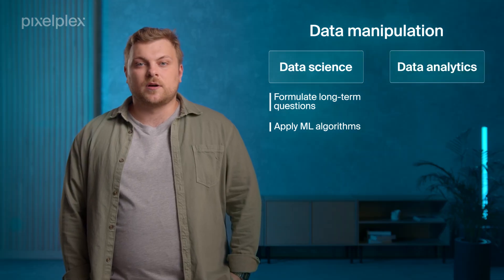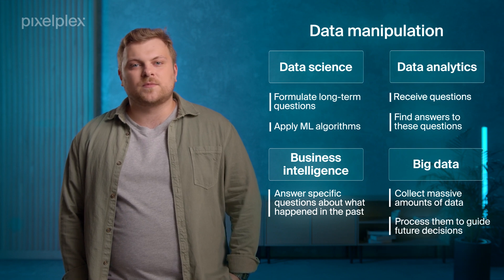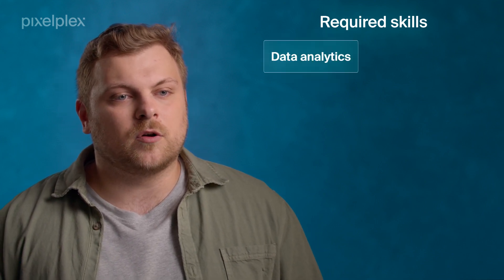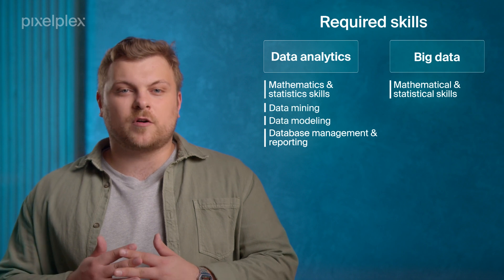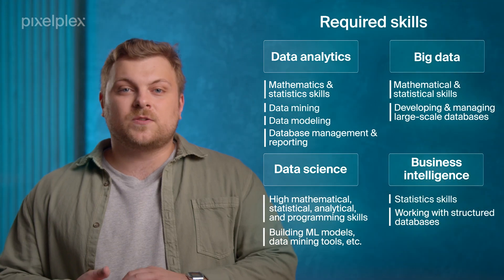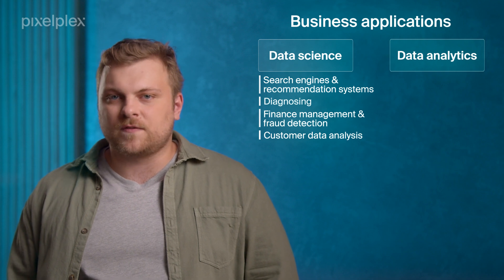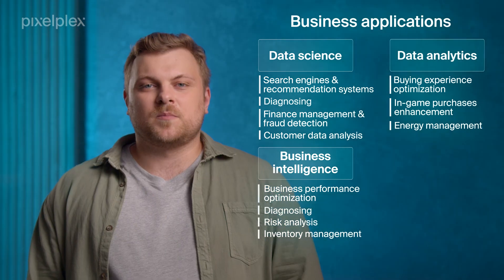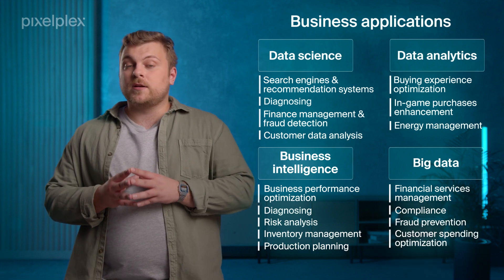How do businesses work with data?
Living in a data-driven culture, we consume and produce massive amounts of data each day. And the most tech-savvy companies are already using this data to improve their decision-making. That’s how we come to such terms as data science, data analytics, business intelligence, and big data.

Everyone is talking about them but few people know exactly when to use which. In this video, we'll give you all the answers.

Chapters:

0:00 Introduction
0:43 What is data analytics (DA)?
1:31 What is data science?
2:39 Difference between data analytics and data science
3:18 What is business intelligence (BI)?
4:18 What is big data?
5:05 Big data vs BI vs DA vs data science
9:12 Final thoughts

What Is Data Science and Why Do You Need to Embrace It Now?